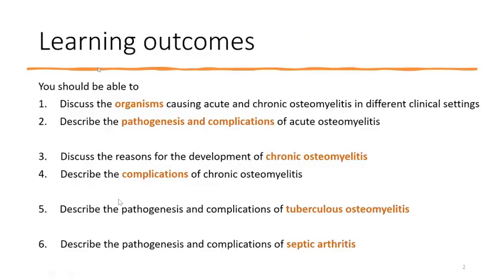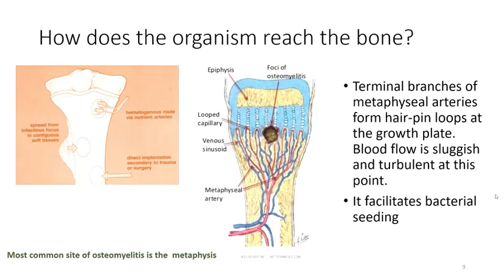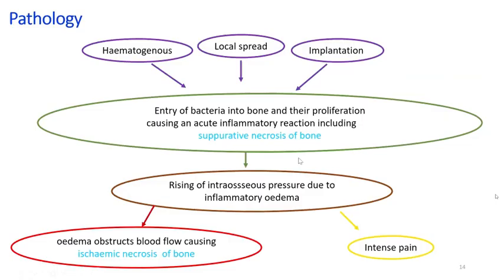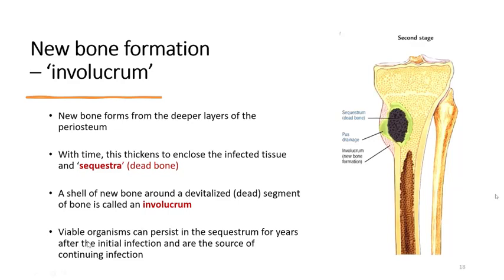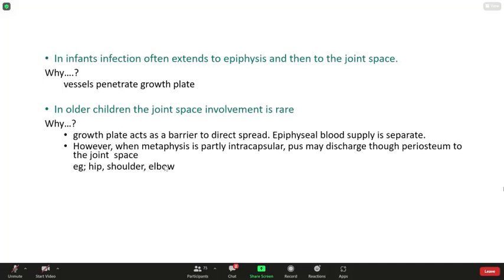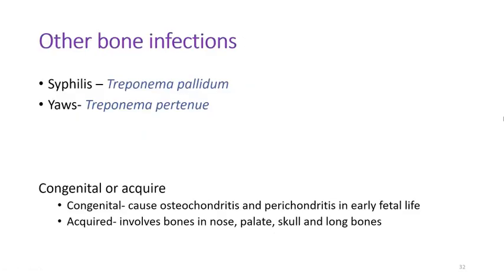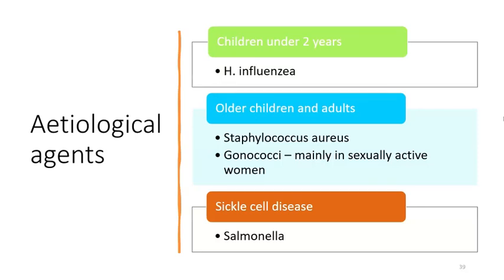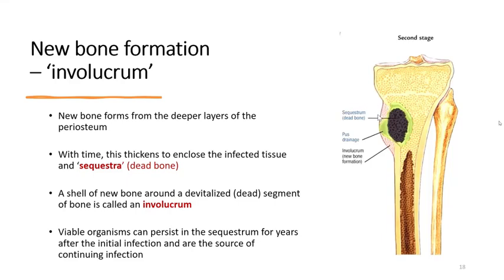Bone and joint infections